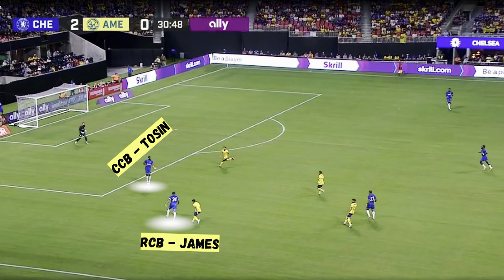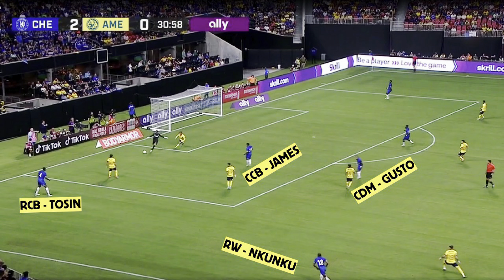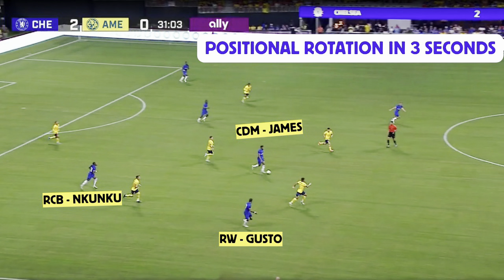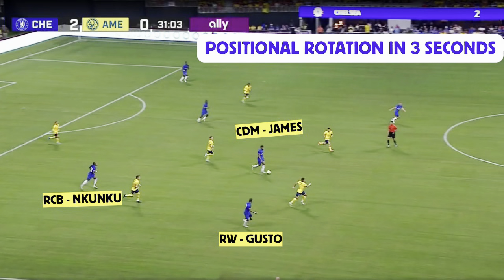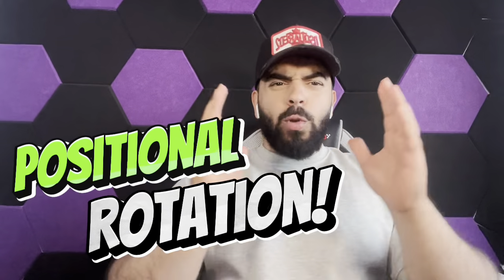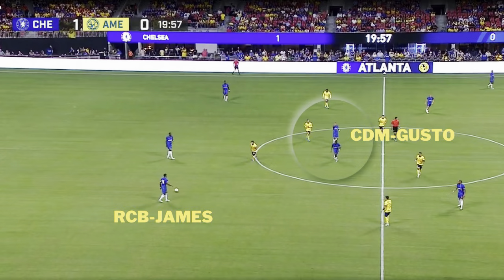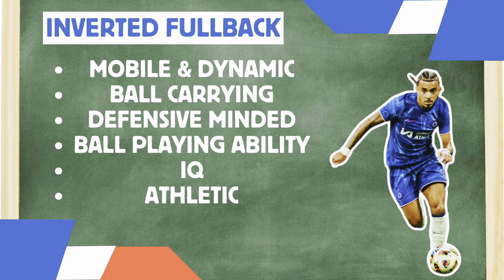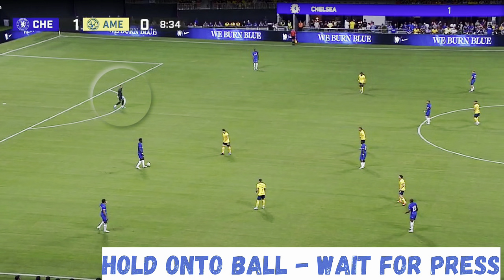How Positional Play Is Revolutionizing Chelsea‼️😮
Follow HAJJ on the Socials below